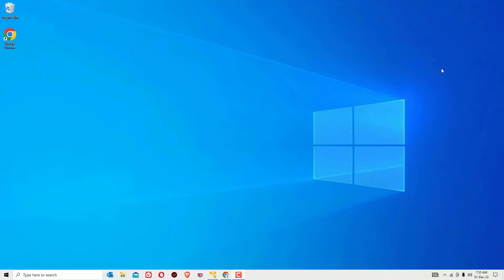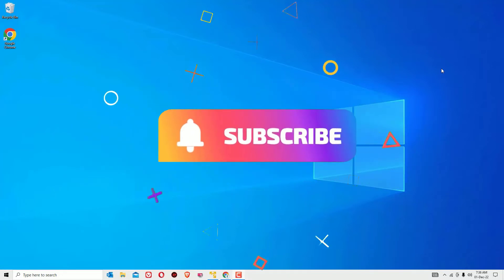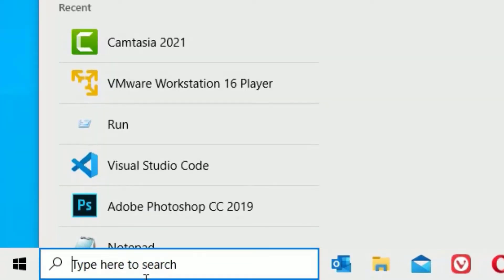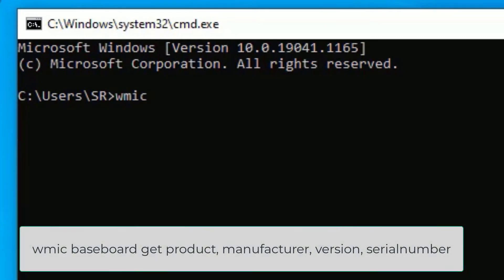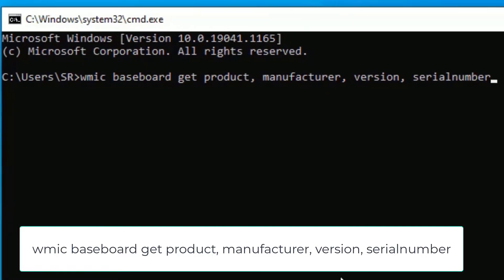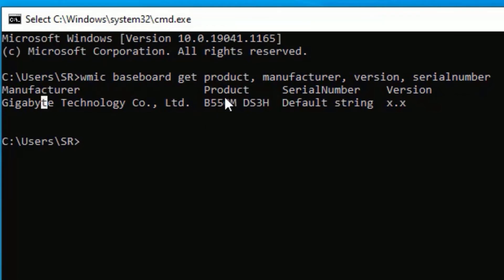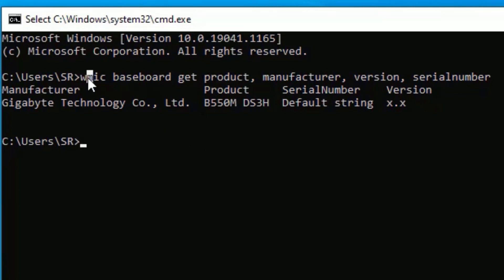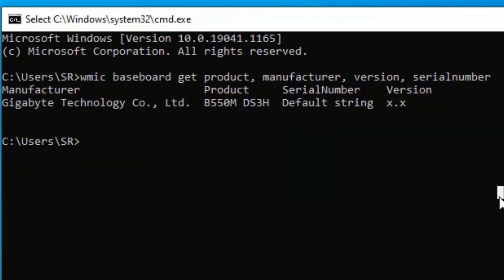The Expert Guide to How to Find Motherboard Model Windows 10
CMD command: wmic baseboard get product, Manufacturer, version, serialnumber

00:00 Introduction
00:23 Command Prompt
01:09 Find Model Number